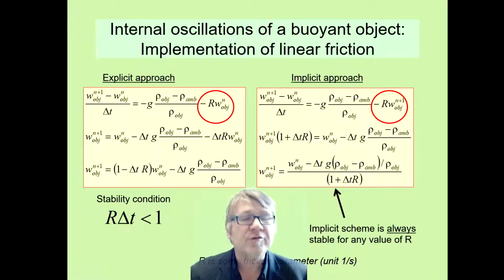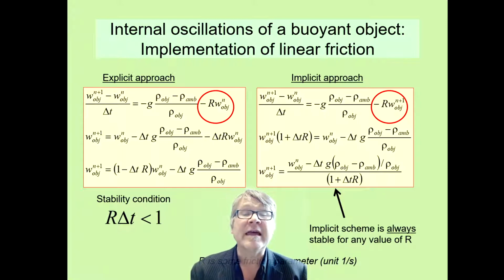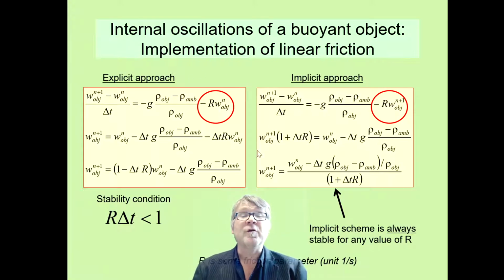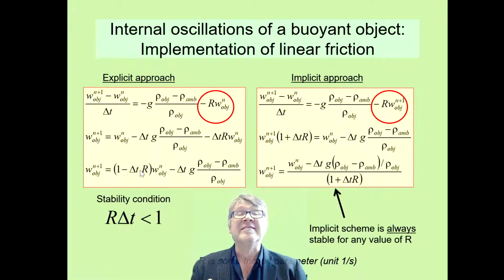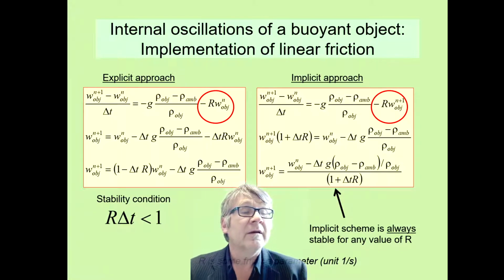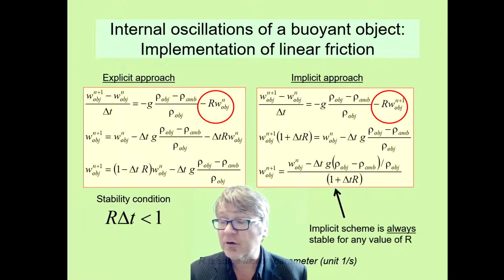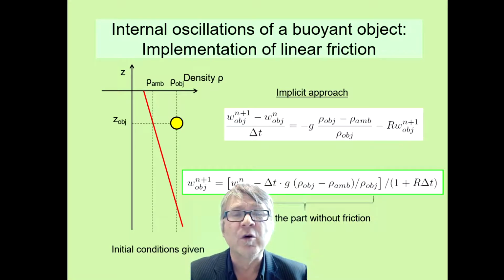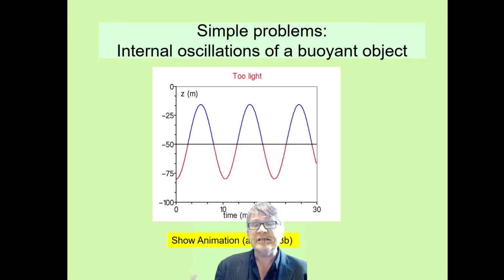Lecture 3 Slides 21 to 23